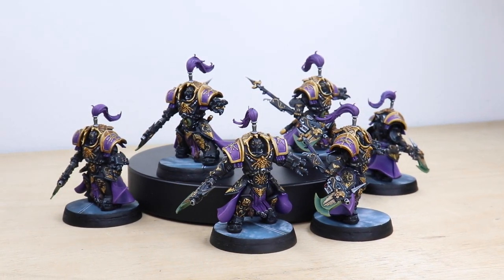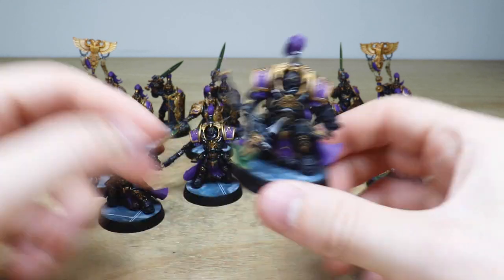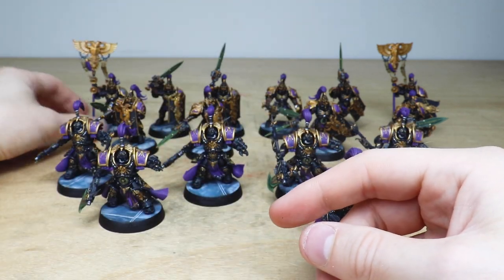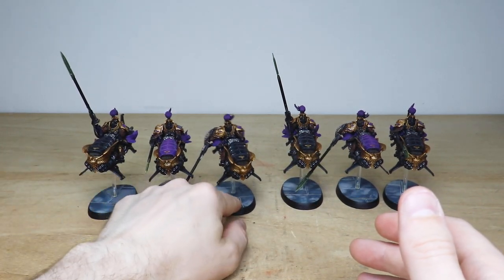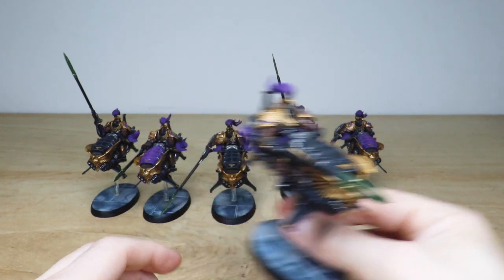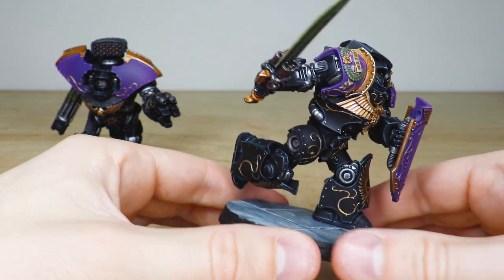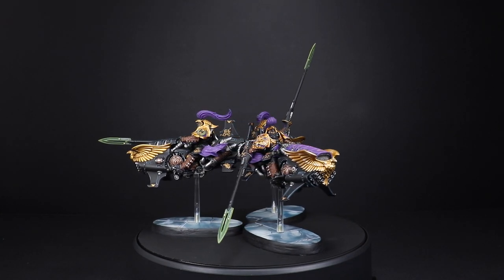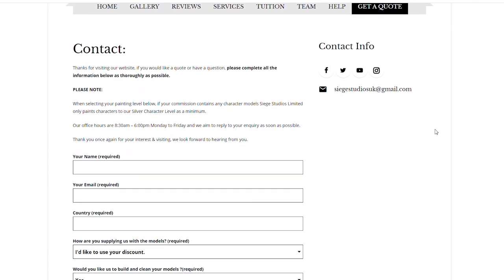CUSTOM Purple & Black Custodian Guard Army Warhammer 40k Painting Showcase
For our showcase today we have this great custom Custodian Guard commission in a purple and black painting scheme, including a Contemptor-Galatus, a Telemon Heavy Dreadnought, 2 Vexilus Praetors and 2 Shield Captains on Dawneagle Jetbike completed to our Silver painting level, as well as 6 Allarus Custodians, 4 Vertus Praetors and 8 Custodian Guard completed to our Bronze painting level.